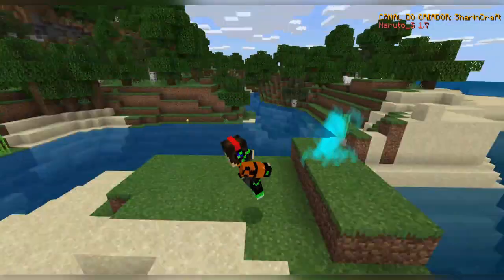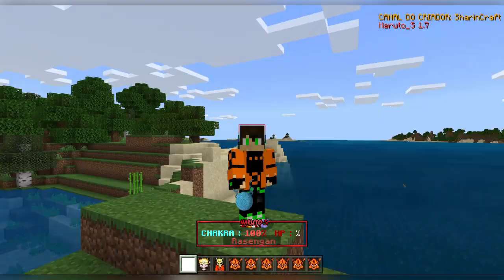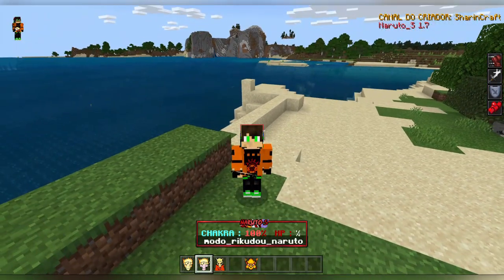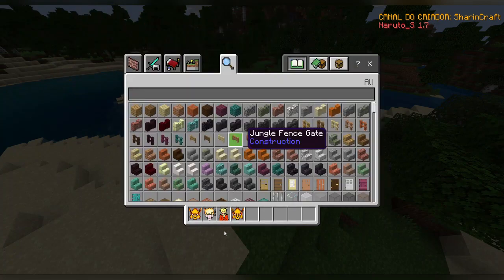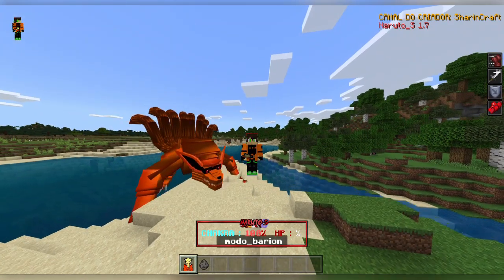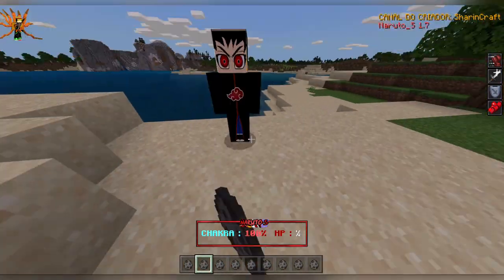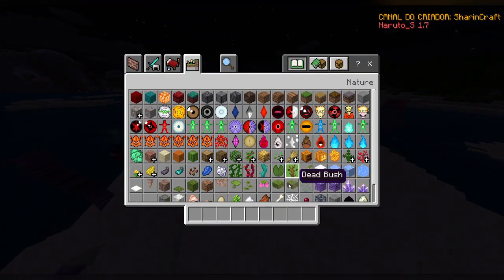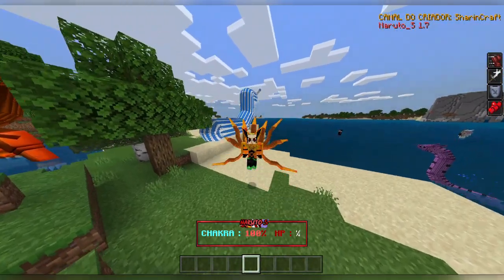*UPDATED* Naruto S Mod! Nine Tails Forms, New Animations, New Mobs... (Minecraft Naruto Mod)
Hey guys. Welcome to another Minecraft video. In today's video I will be showcasing the newest version of the Naruto S Mod for Minecraft Bedrock. Hope you enjoy :)